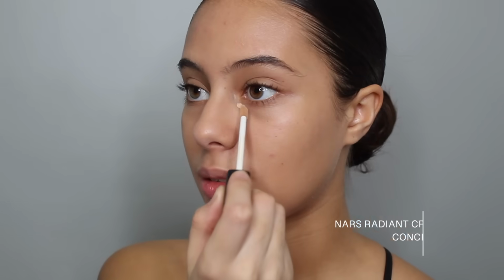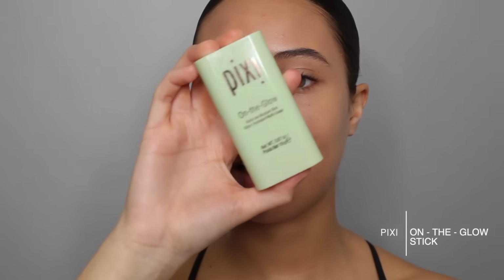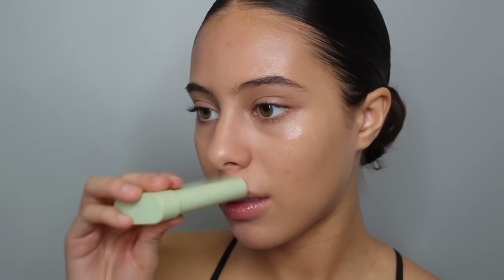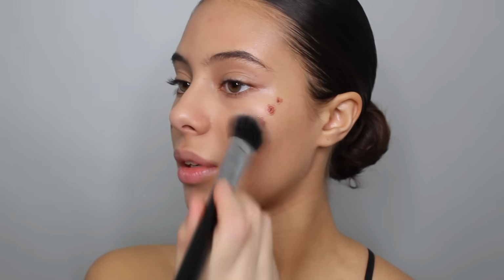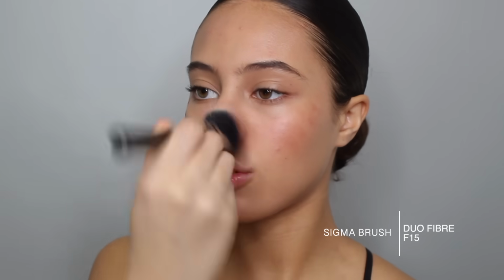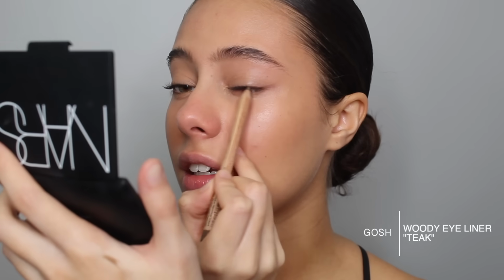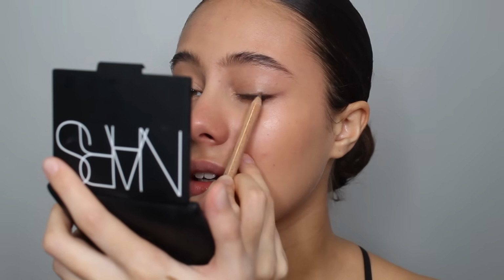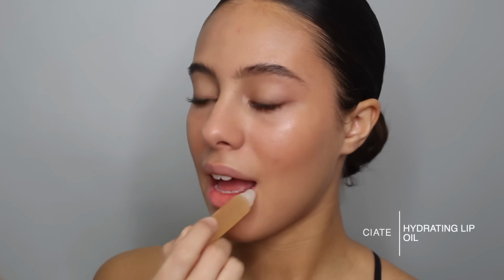HOW TO: MINIMAL MAKEUP - 6 PRODUCTS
Hey guys, this is my favourite look to do ever.

 It's very versatile and personal to all of us but I hoped to just talk through some Tips so that you can use some products you already have. 6 products is also. travel friendly amount of products. All products used are mentioned in the video

Let me know if any of you guys try this out!
Jessica x

Products:

Pixi stick
Brow gel
Lip oil